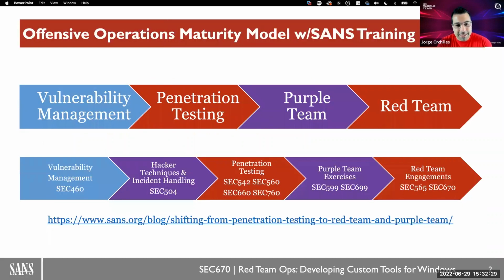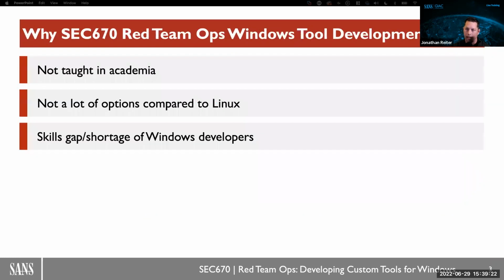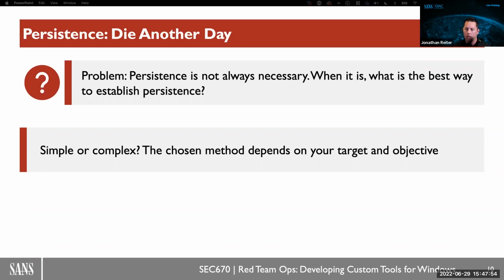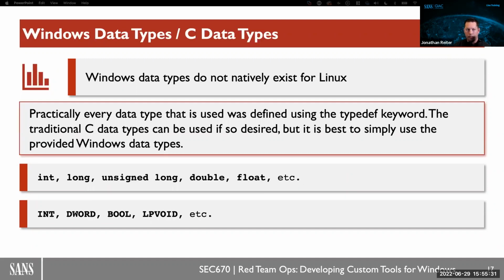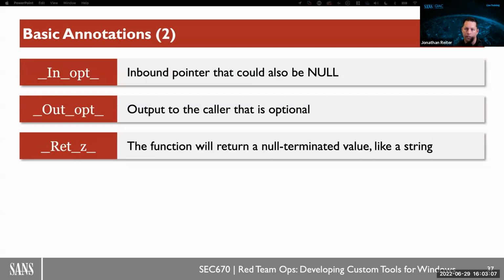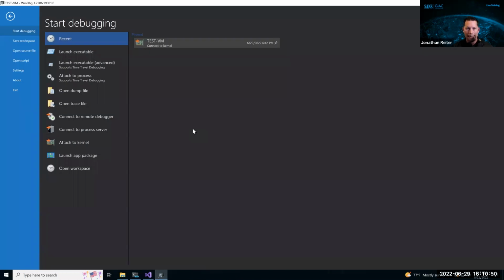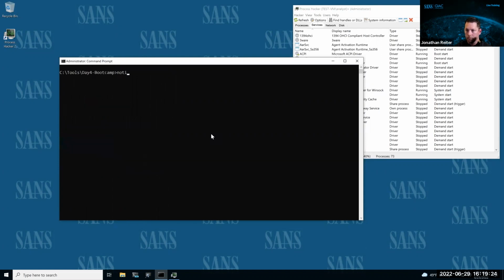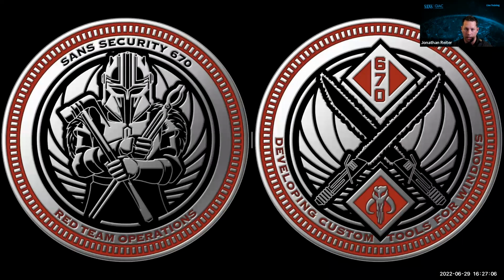SEC670: Red Team Ops – Windows Tool Development Preview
Presented by: Jonathan Reiter and Jorge Orchilles

Join SEC670 course author Jonathan Reiter and SANS Principal Instructor Jorge Orchilles as they give a sneak peek at the latest SANS Red Team Ops course – Windows Tool Development. This is an advanced, 600-level course for the experienced Red Teamers. As Red Teaming evolves, you will realize that custom windows tool development is a requirement. Your generic and default payloads from most offensive tools will (and should) be caught by your security controls. Red Teams must build custom code to evade defenses and gain the objectives.

Windows tool development is more than just creating a console application that prints out “Hello, World!” We will not be creating any GUI applications either. Instead, we will focus on becoming familiar with Windows APIs that will leverage greater offensive capabilities for your tooling. In the world of offensive tools, it is hard to “see” the effectiveness of your tool. If you are really good at what you do, it will never be seen.